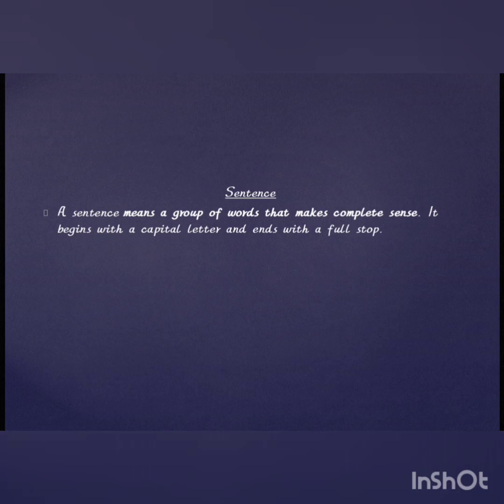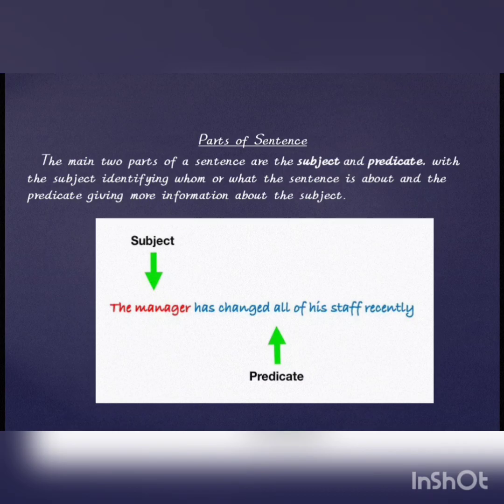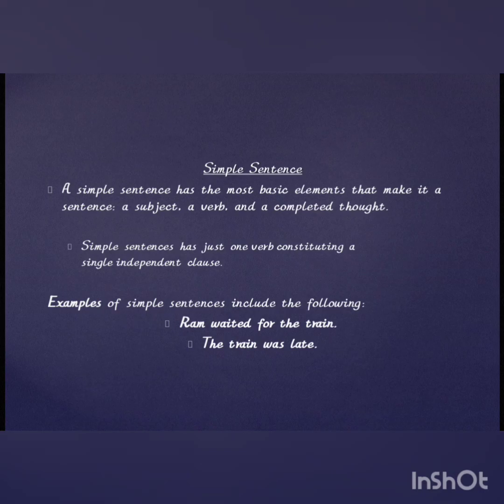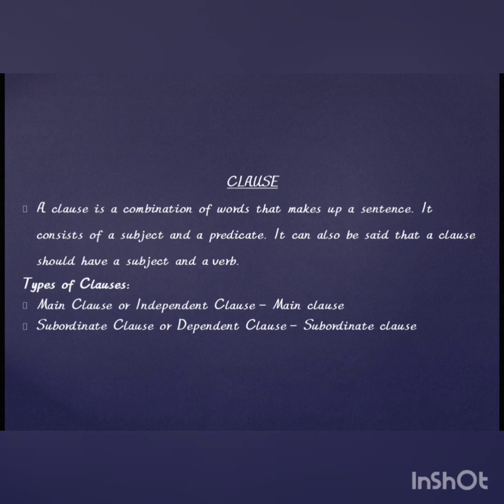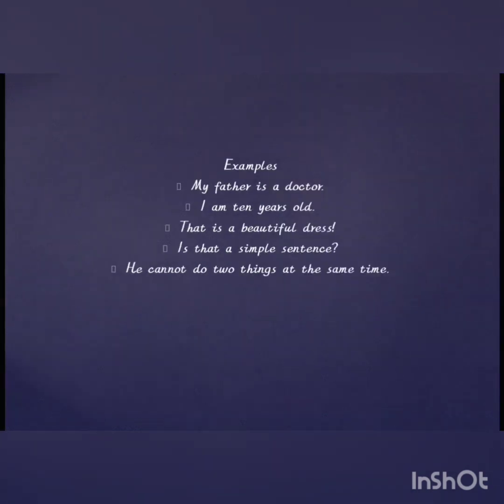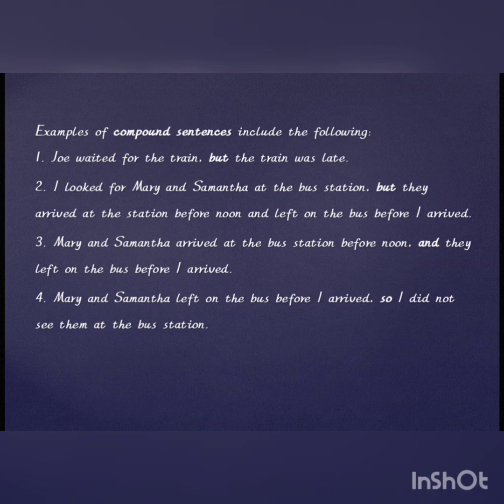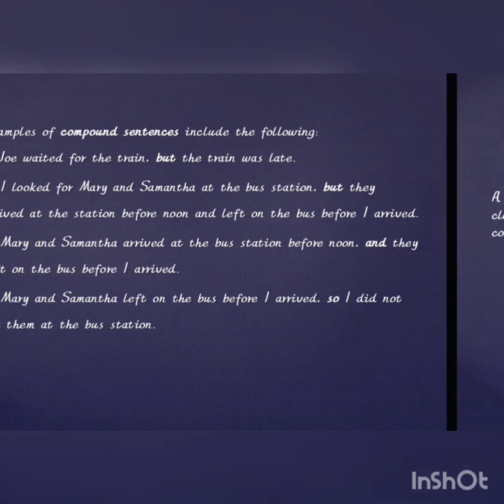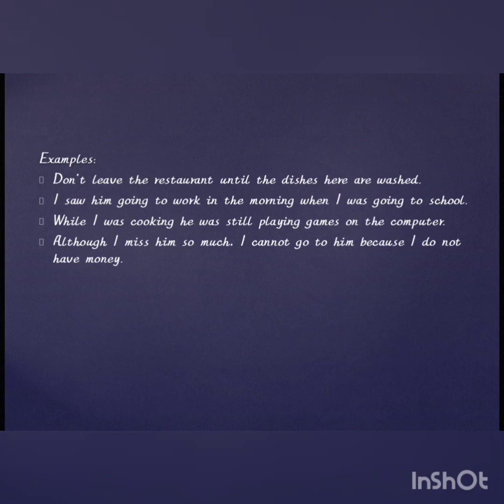SJCTNC - ANGEL W- GCA63A-TECH EMPOWERMENT TRAINING-UNIT 1- SIMPLE COMPOUND COMPLEX